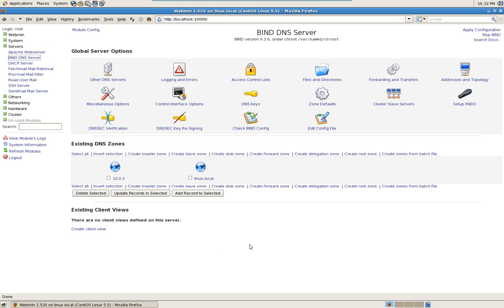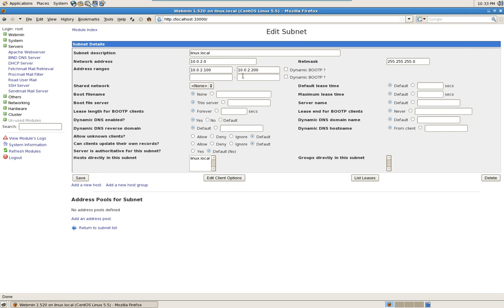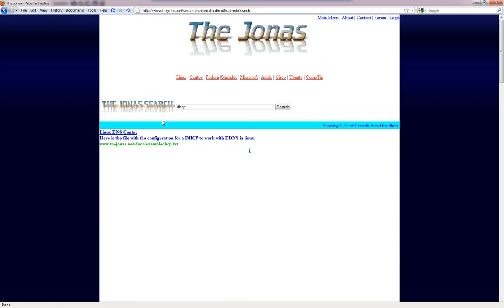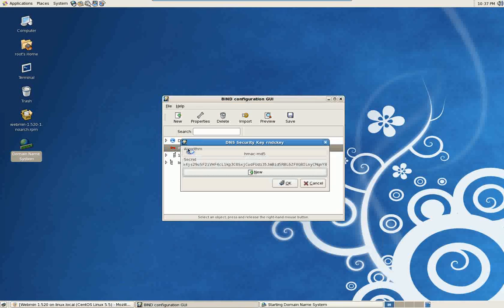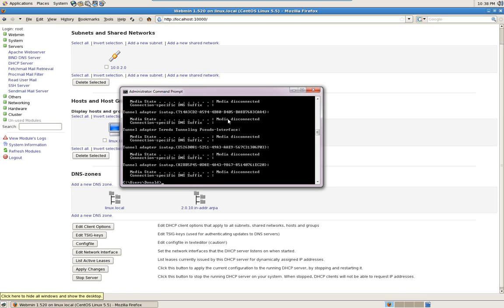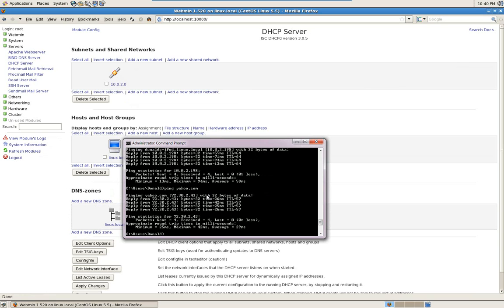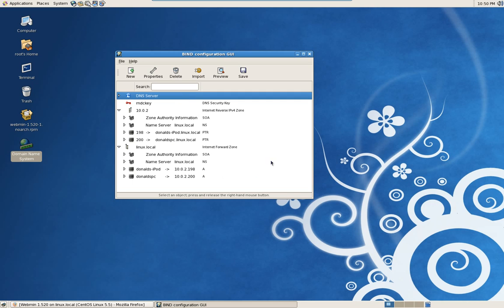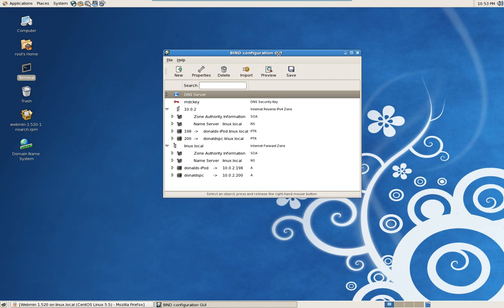DNS and DHCP setup in Linux part 2 of 2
is showing how to setup Dynamic DNS, and DHCP using a Linux CentOS operating system.